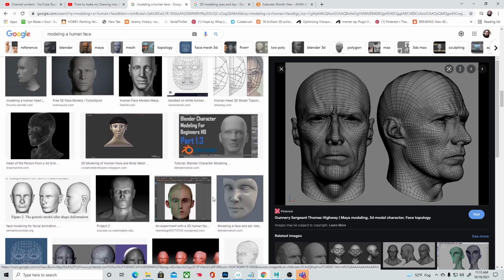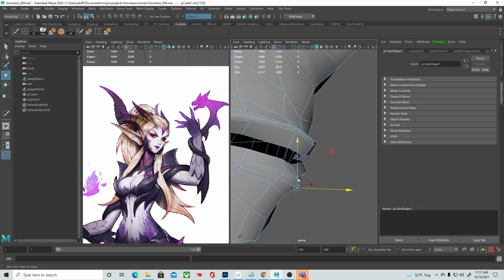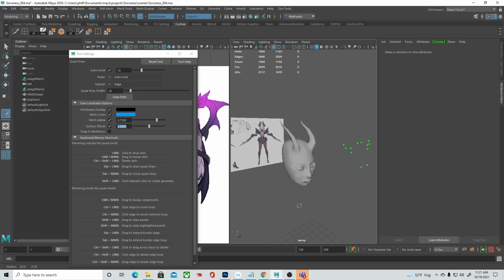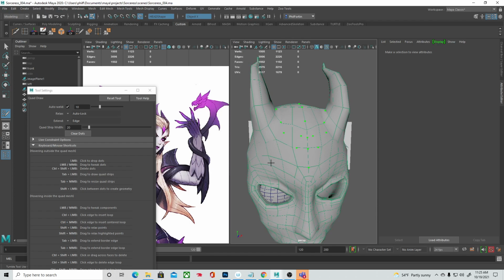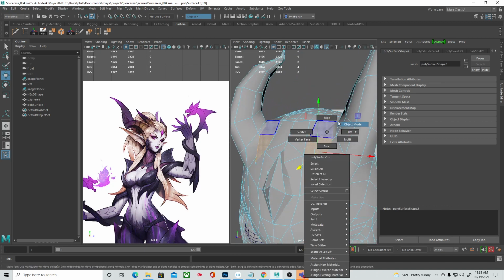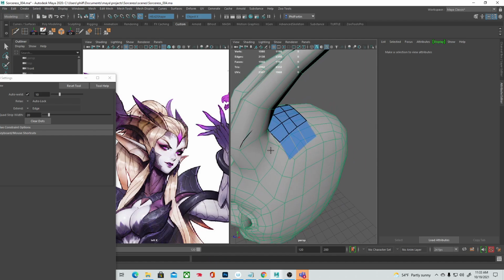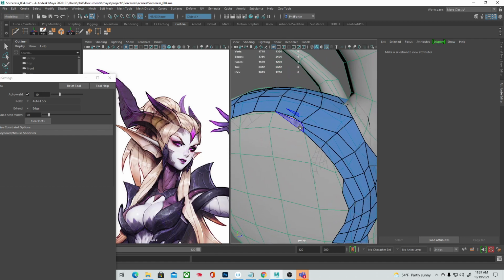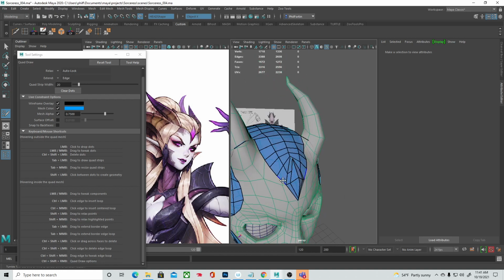CharacterModel Pt04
Utilizing the quad draw tool you can create clothing and hair amongst other things.